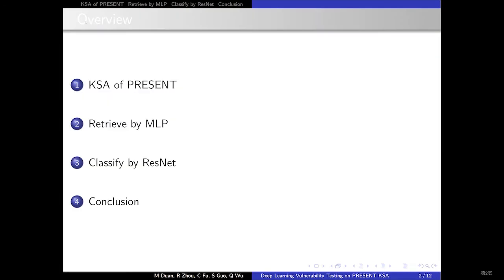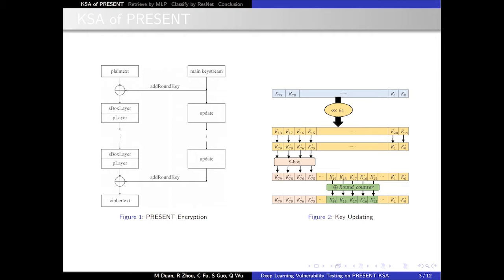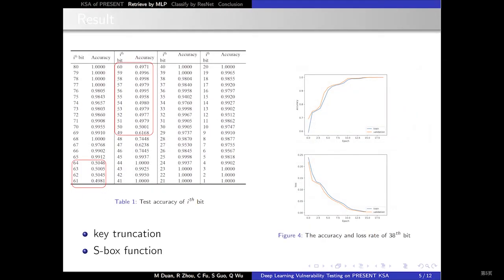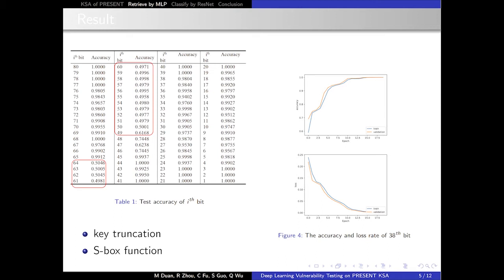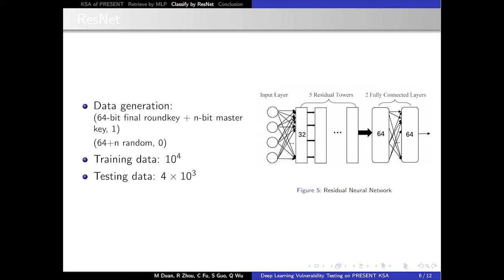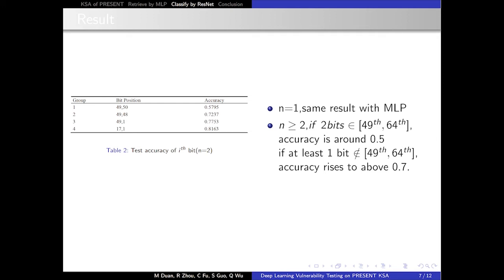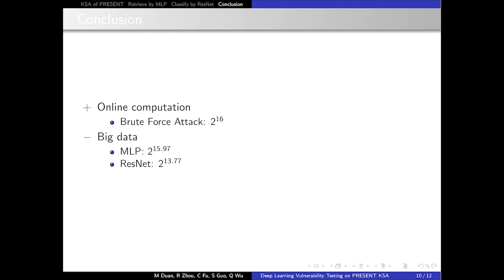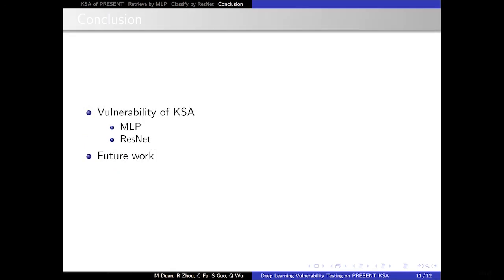Vulnerability Testing on the Key Scheduling Algorithm of PRESENT Using Deep Learning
Authors: Duan Ming (Information Engineering University); Zhou Rui  (Information Engineering University); Fu Chaohui (Information Engineering University); Guo Sheng (Information Engineering University); Wu Qianqiong (Information Engineering University)
4th EAI International Conference on Security and Privacy in New Computing Environments